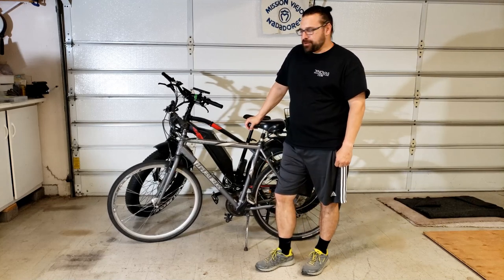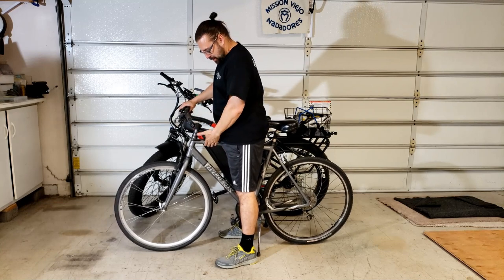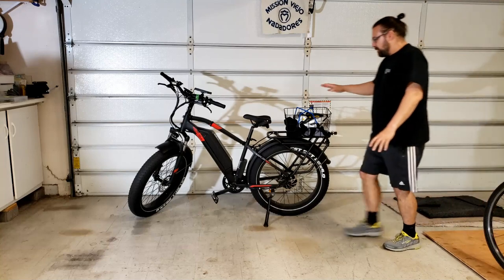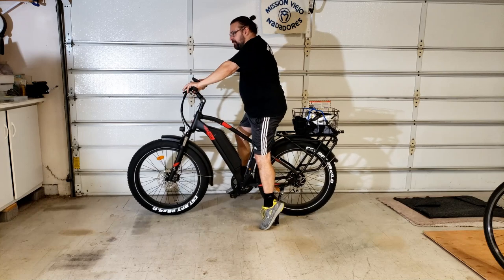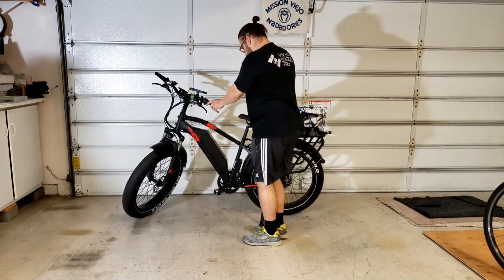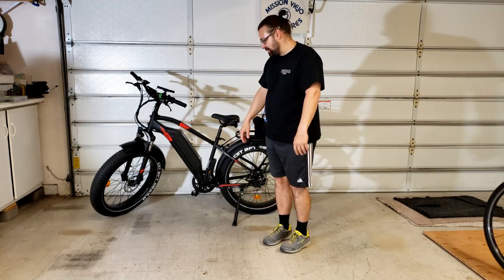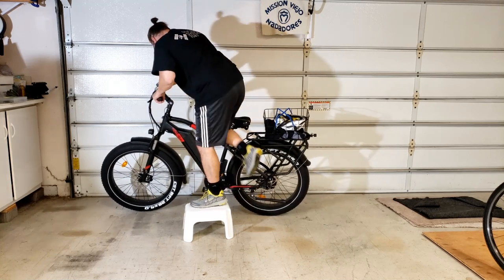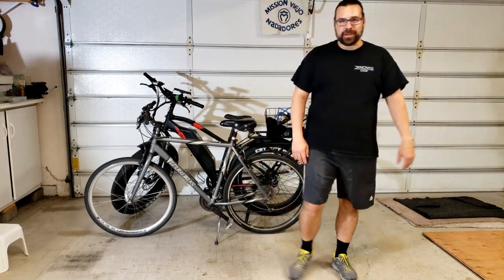Ariel Rider Kepler Size Comparison and How To Get On The Bike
Compares the size of the Kepler to a standard mountain bike and shows how to get on and off the bike. I am 5' 9" tall. How to properly mount and dismount the bike, with or without a curb.